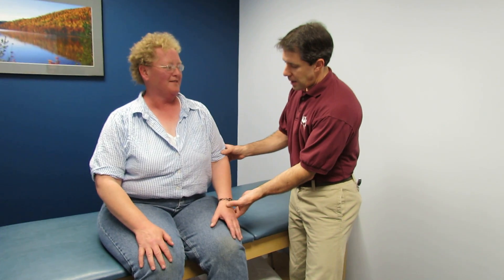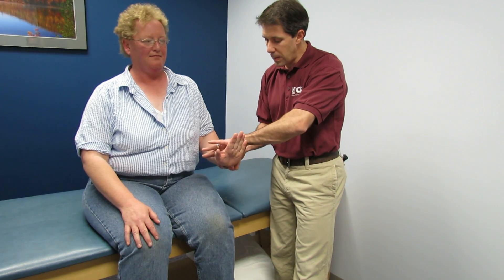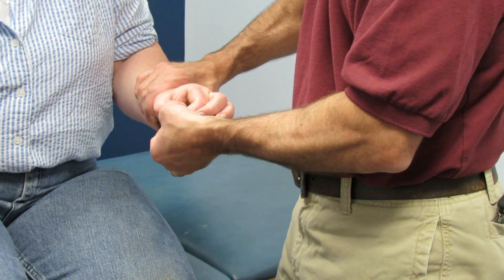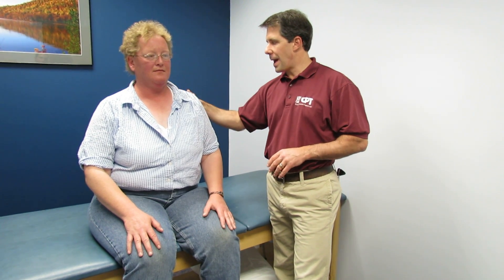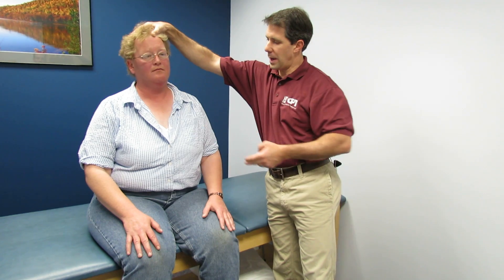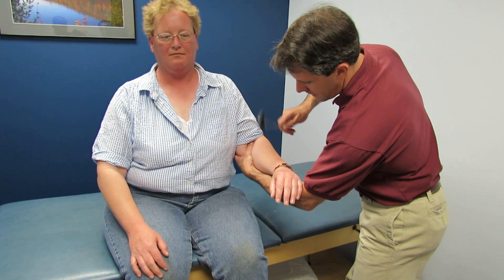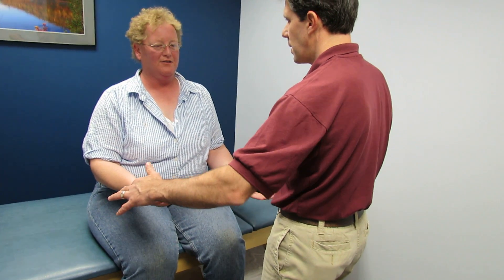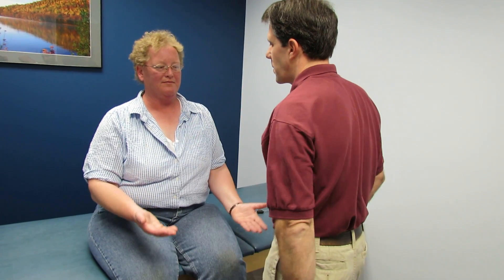C5 Herniated Disc Evaluation and Management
Here is a cervical radiculopathy evaluation that I did on a lady who developed cervical radiculopathy with left upper trapezius pain and soon after, significant weakness of the deltoids, biceps and supinator. She has decreased C5 and C6 deep tendon reflexes and decreased sensation to the C5 dermatome. She also has pain with a Spurling's test